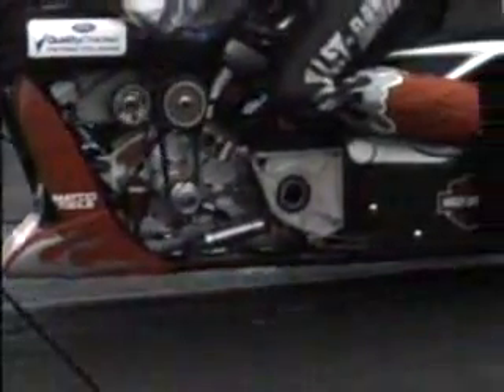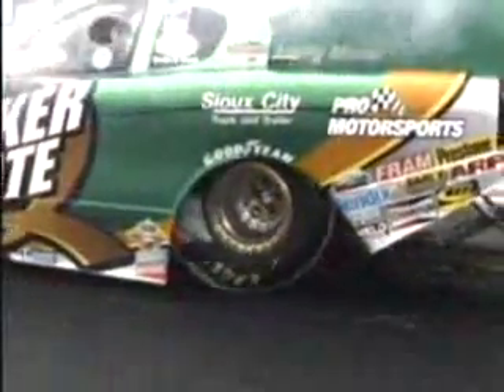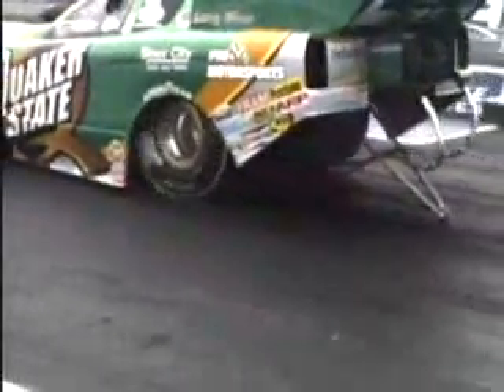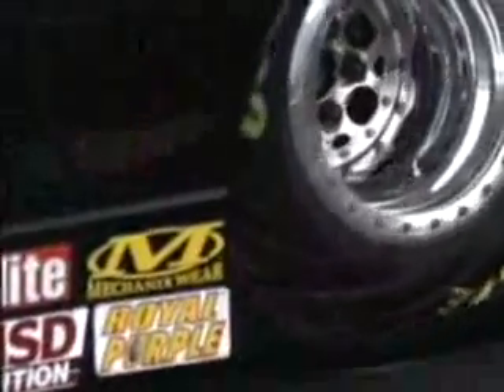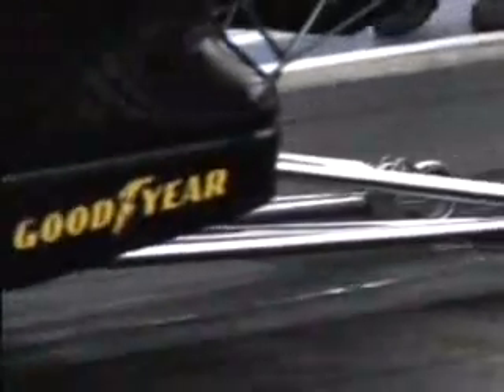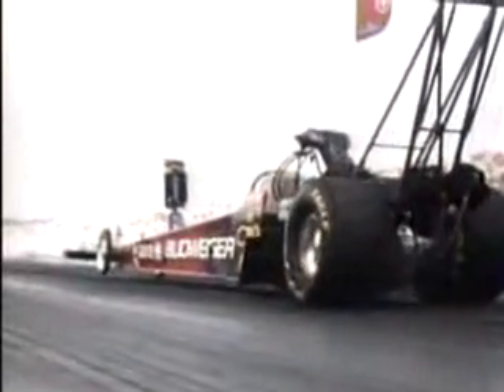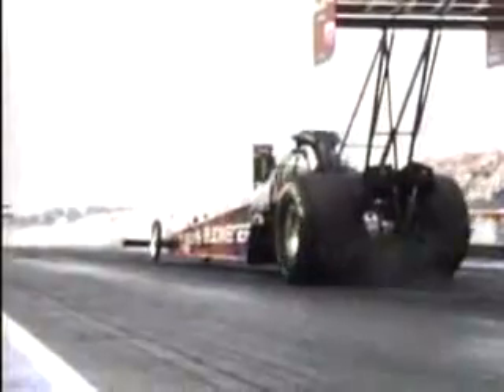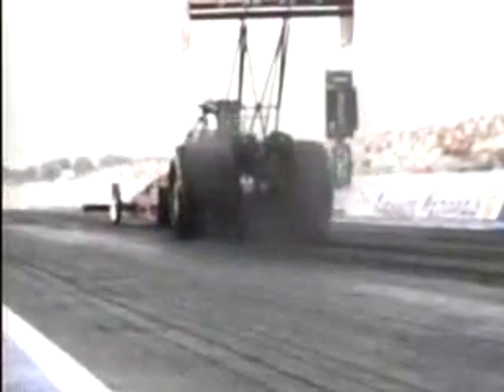Mega Slow Motion (MegaMo) 1000 frames per sec. Dragsters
Super Mega Slow Motion